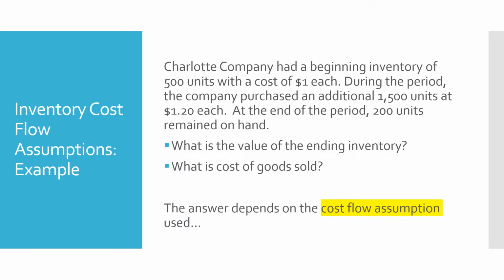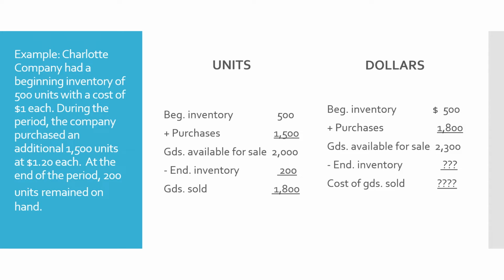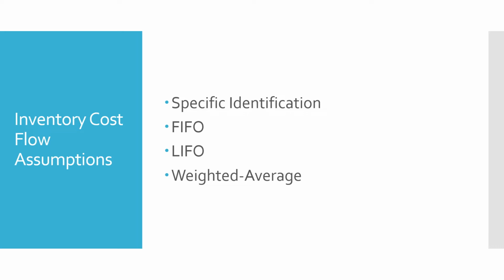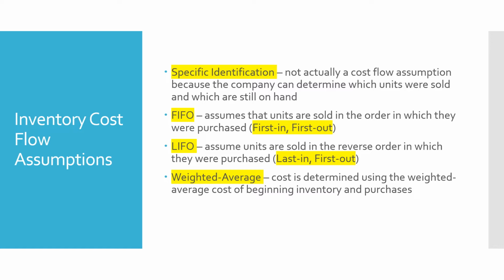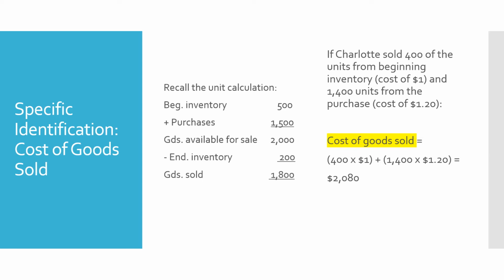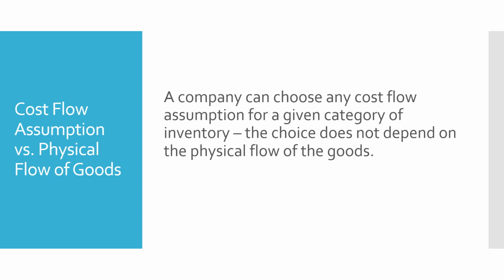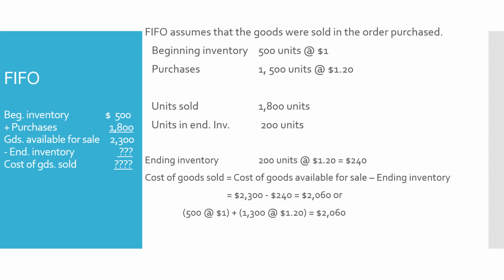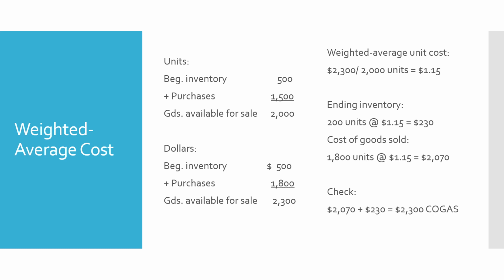Module 3 Ch 5 Video Lecture 2 Cost Flow Assumptions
This video illustrates the use of specific identification, FIFO, LIFO and weighted-average cost flow assumptions with a periodic inventory system.